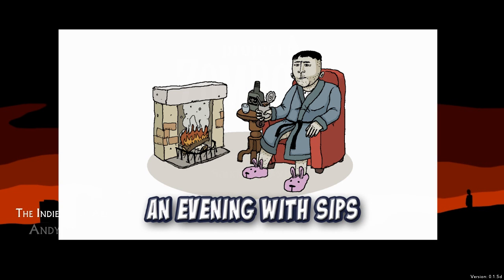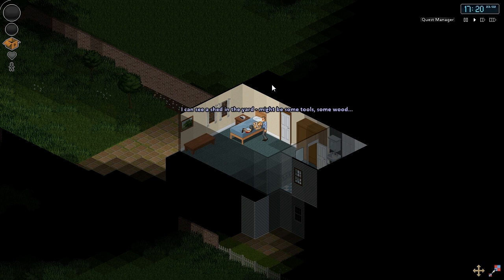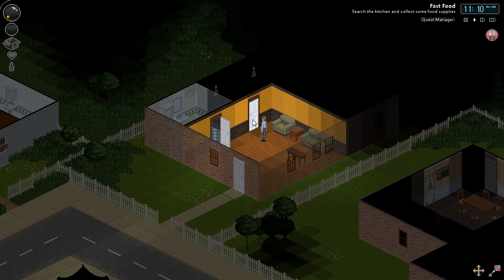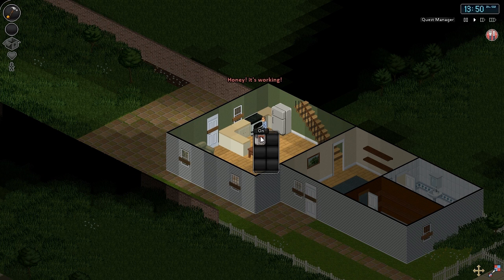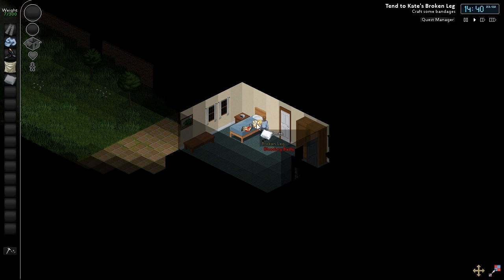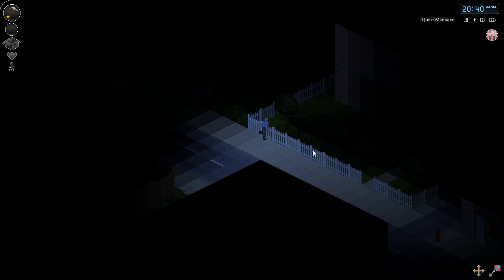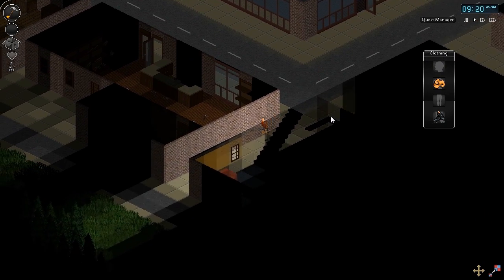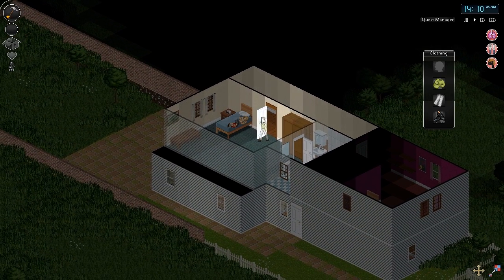An Evening With Sips - Project Zomboid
Tonight we take a look at another fun indie game called Project Zomboid! We're fighting for our lives in this zombie apocalypse survival game by eating soup, killing Morgan Freeman and suffocating our wives with pillows, hurrah!

Project Zomboid is available for download and purchase on the game's official

You can also alpha fund Project Zomboid through Desura if you prefer doing it that way!